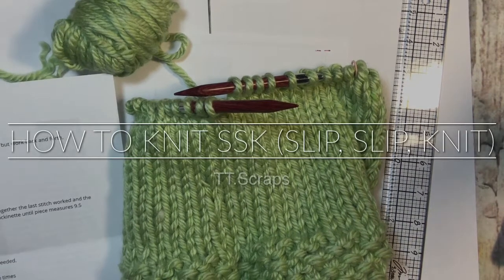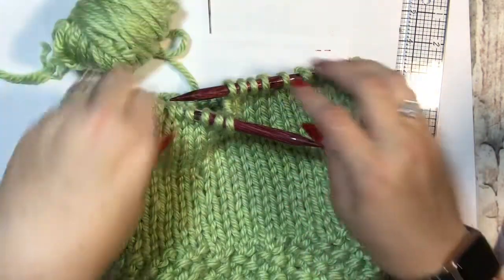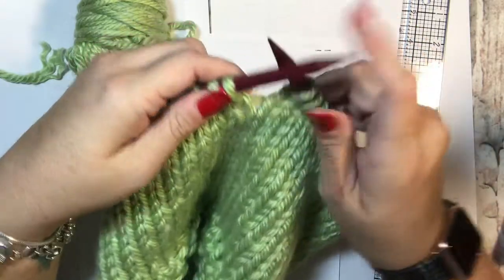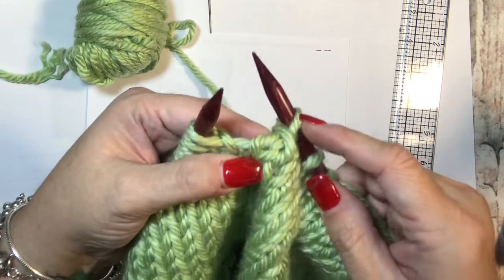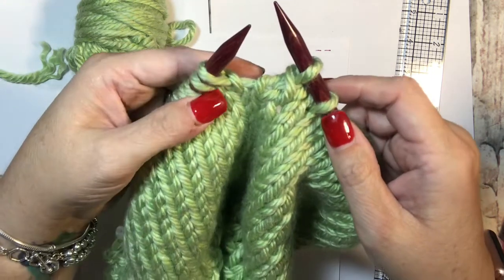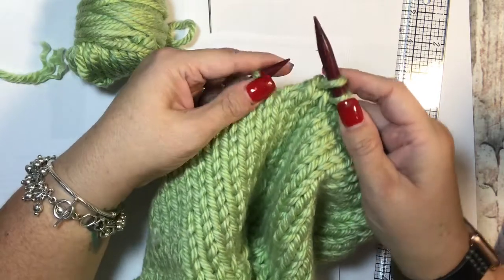How To Knit SSK (slip, slip, knit)